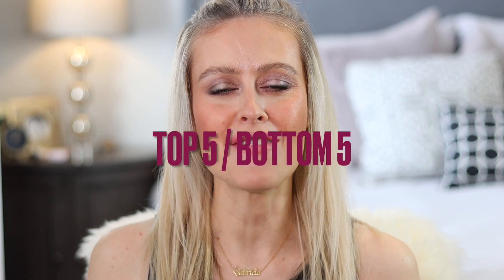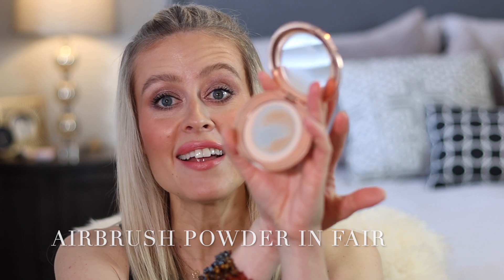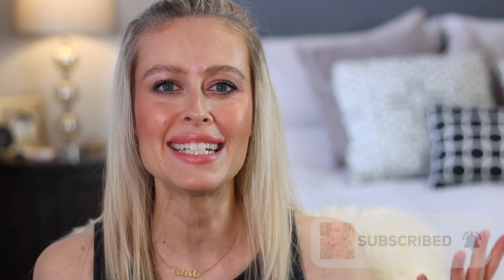BEST and WORST CHARLOTTE TILBURY Beauty Products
Hey guys!! The title says it ALL. Today we are diving into the world of Charlotte Tilbury Beauty and I give you my TOP 5 and BOTTOM 5 products from Charlotte Tilbury. Shocking and controversial I'm sure! 😆

I hope find this video helpful!

Let me know your most and least favourite product from Charlotte Tilbury!

Love, Krysia ❤️

Worst Products:

Magic Liner Duo
Cheek to Chic Blush in Pillowtalk
Matte Revolution Lipstick in Pillowtalk
Magic Concealer

Best Products:

Magic Cream Light -
Magic Cream Original -
Magic Foundation in Shade 4 -
Airbrush Powder in Fair -
Lip Cheat Pillowtalk -
Superstar Lips in Pillowtalk -
Instant Eye Palette Smokey Eyes are Forever -

Age: 41
Sign: Aries
Favourite Foundations: Charlotte Tilbury Magic Foundation in 4, Armani Luminous Silk in 5.5, Guerlain L'Essentiel Glow in 02N